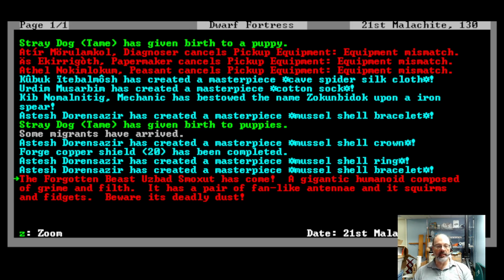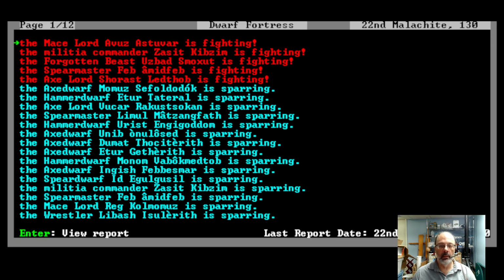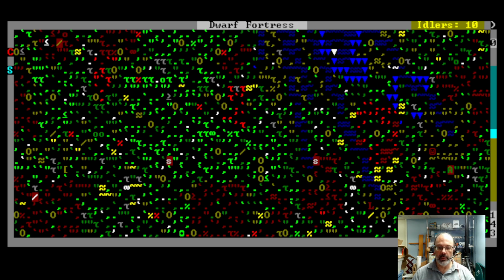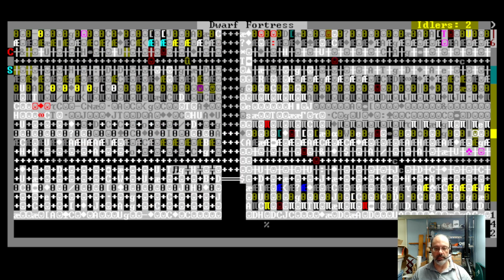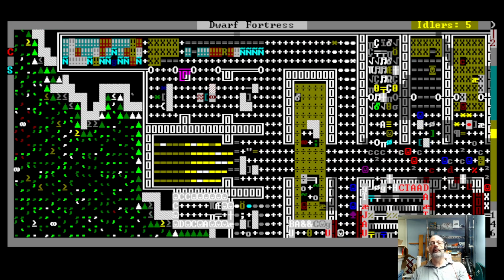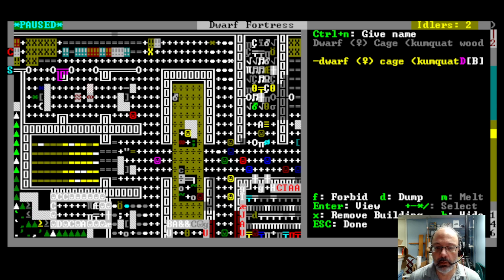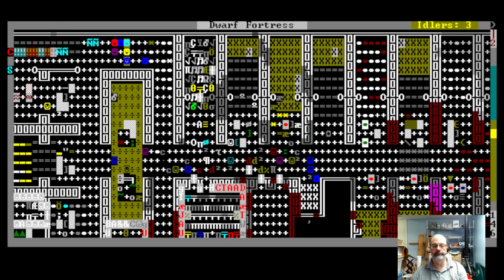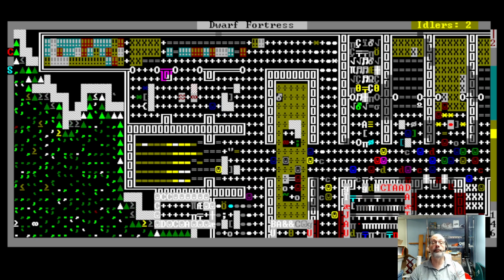Dwarf Fortress Classic, Episode 18, Tunomsigun 'Mortaltours'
The event of interest that caused me to start recording was the arrival of a disgusting forgotten beast composed of "grime and filth" with "deadly dust", which turned out to be some sort of frozen secretion that damaged the beast as much as anything. The legendary fighting squad didn't have too much trouble dispatching the beast, although they had to chip away at it for awhile.

Beyond that, the dwarves are still cleaning up from the last siege, and get the rest of the squads fully equipped with armor. Migrants have started coming again, which is ... a good sign? Maybe.